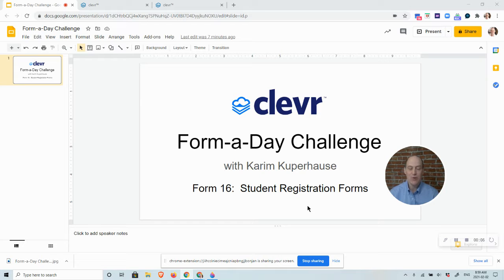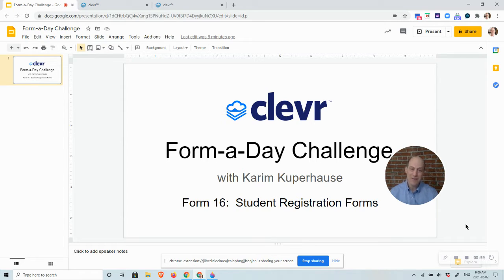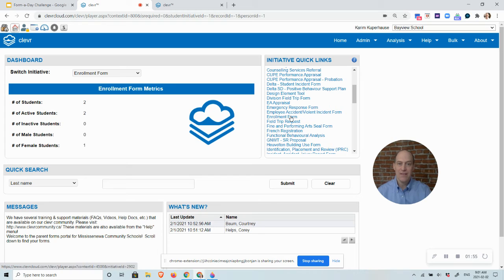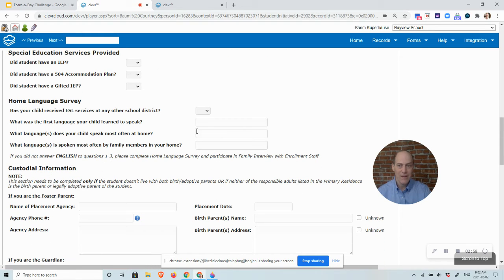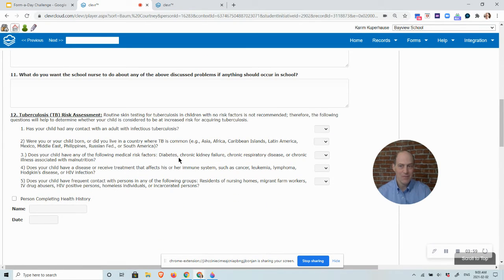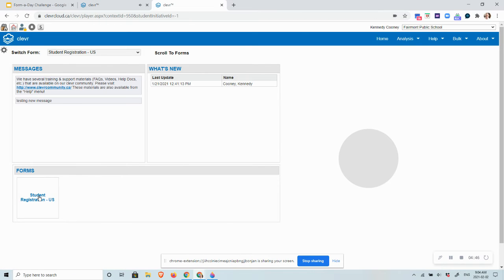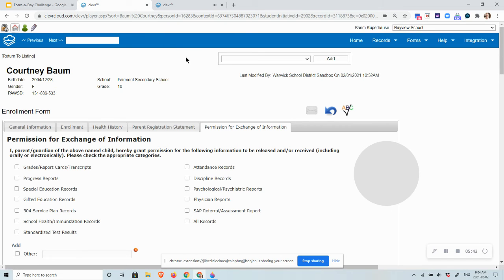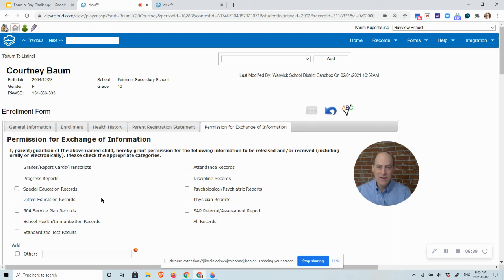Form 16 - Form-a-Day Challenge - Student Registration Forms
For Day 16 of the clevr Form-a-Day Challenge, we take a look at student registration forms and how you can create your student registration form packet the way you want.